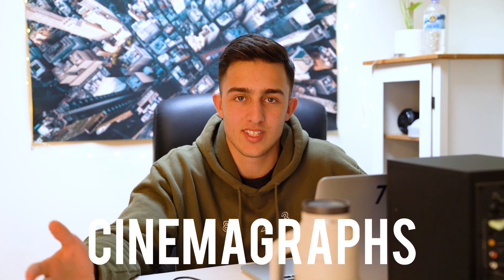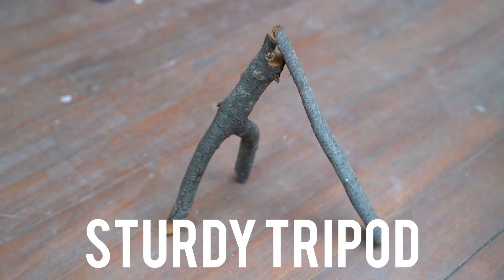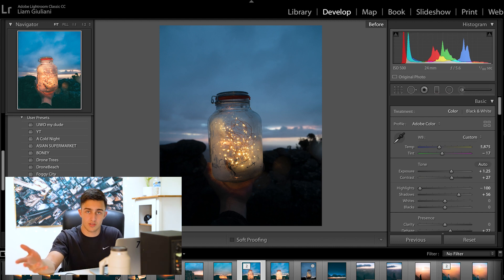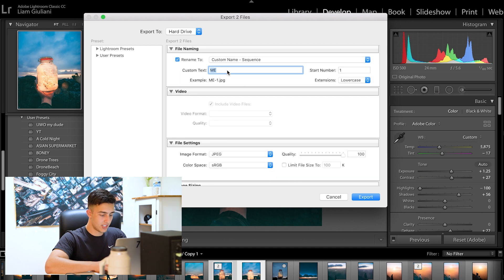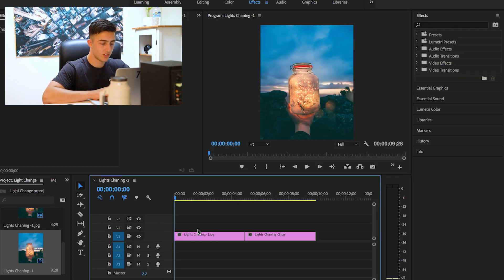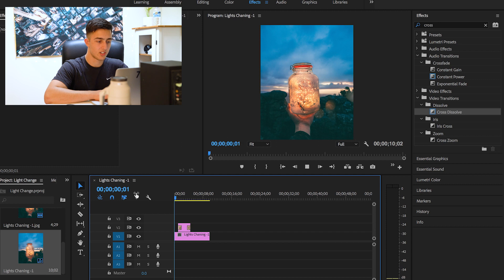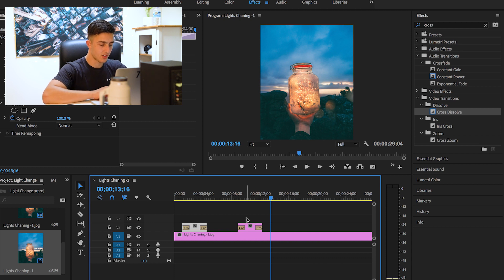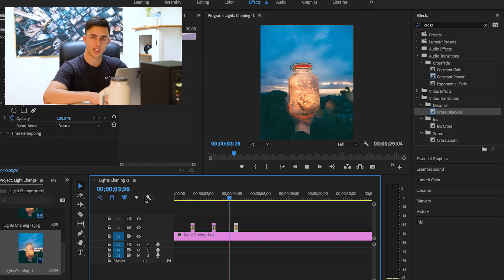How to make an EPIC CINEMAGRAPH - [Lightroom + Premier Pro]